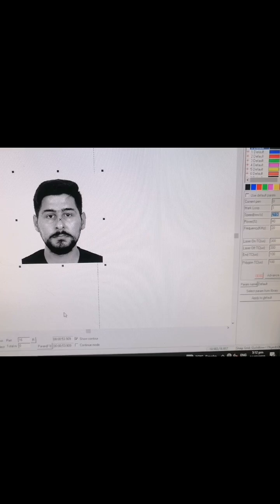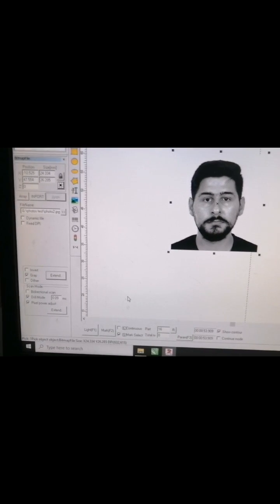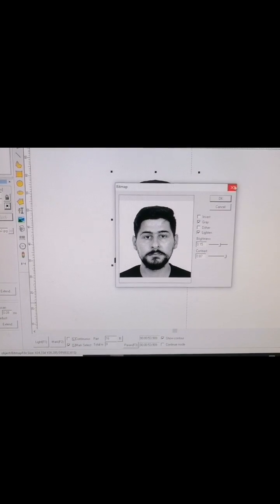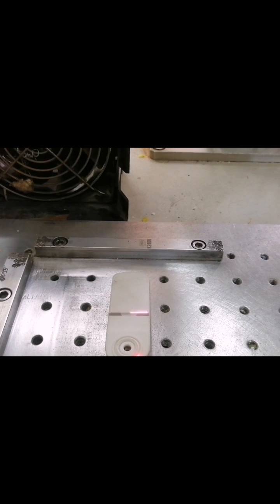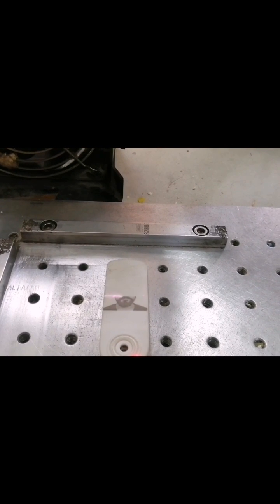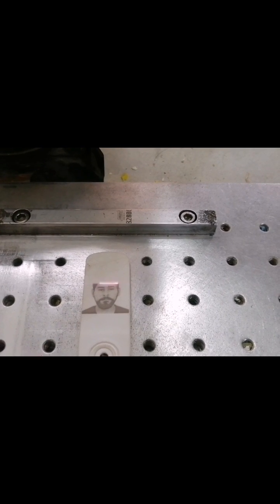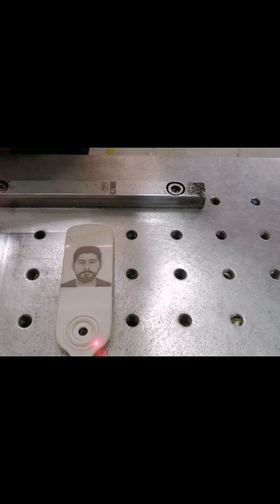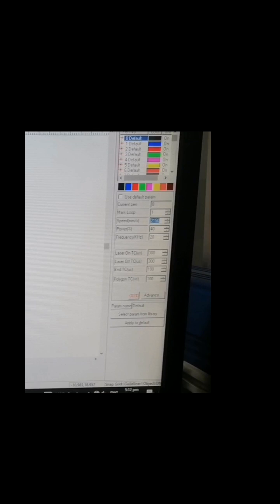Photo marking on plastic card fiber laser setting ezcad, photo marking fiber laser setting.